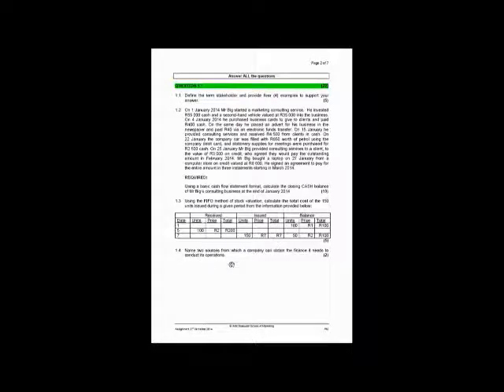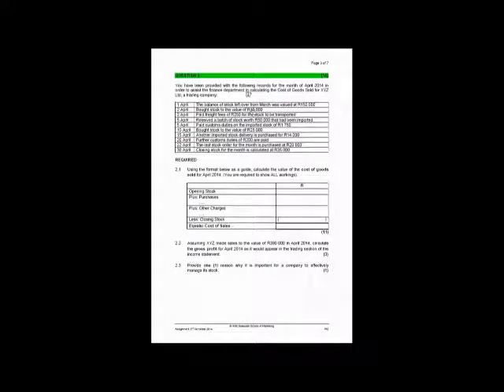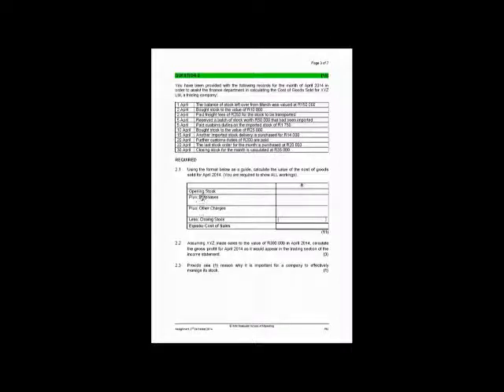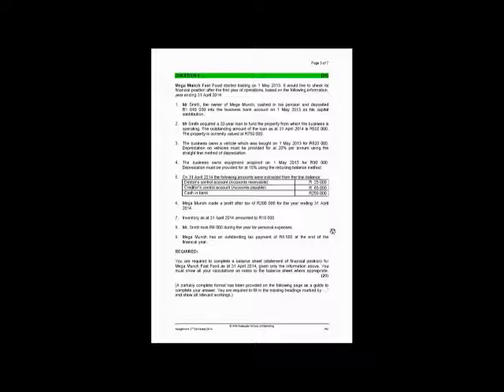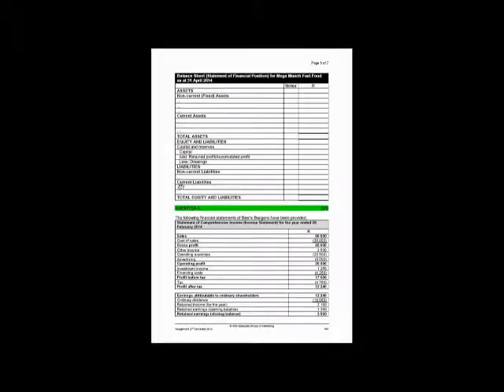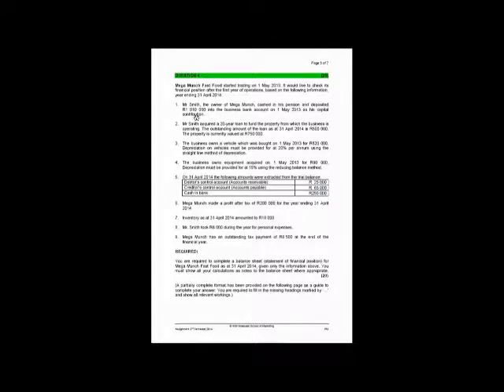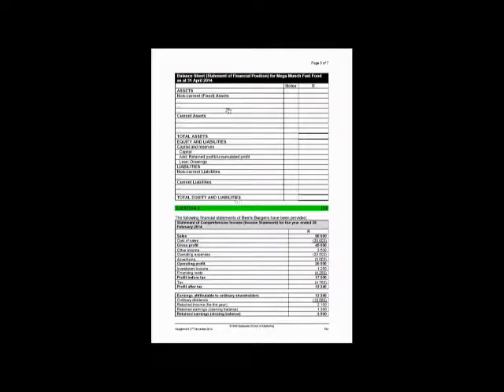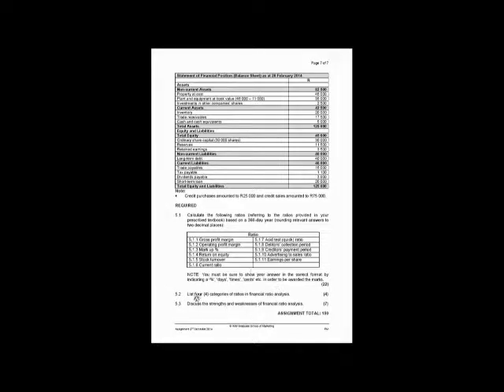Financial Management (FM)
Assistance in submitting assignment phase out 1